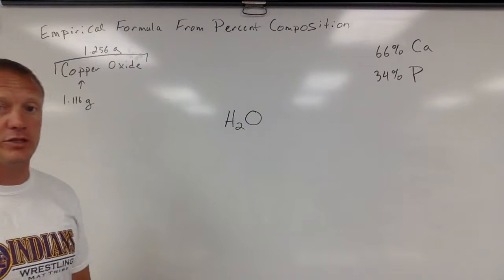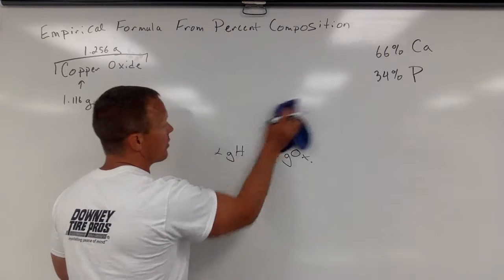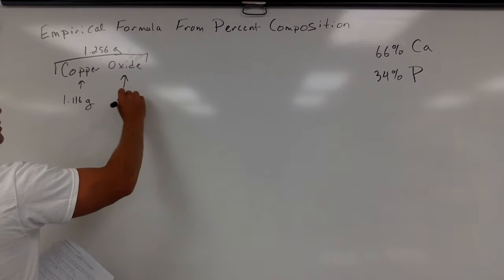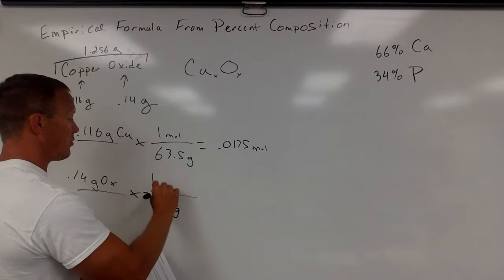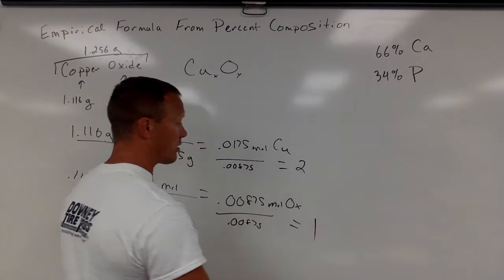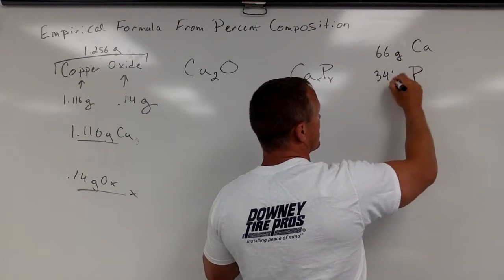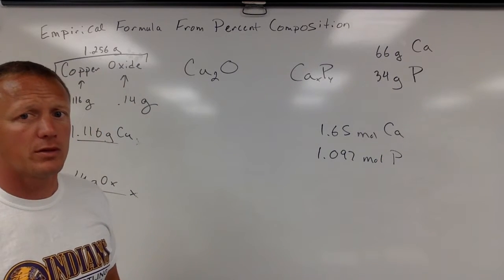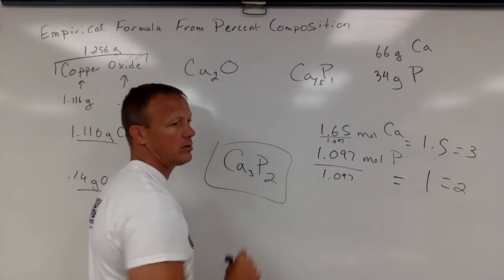AP Empirical Formula from Percent Composition (A & B)